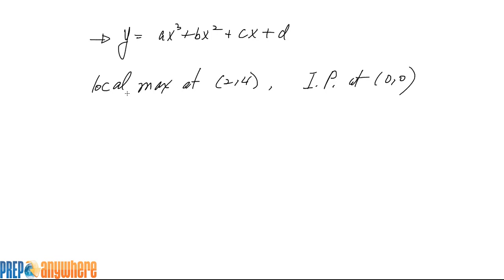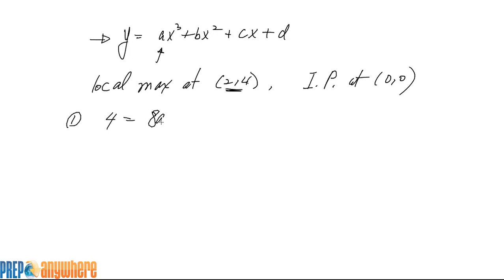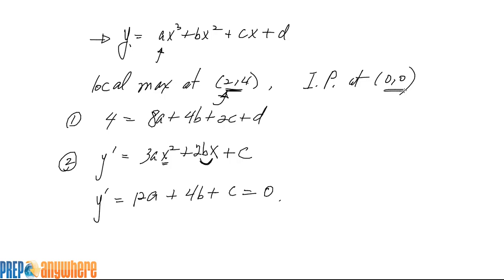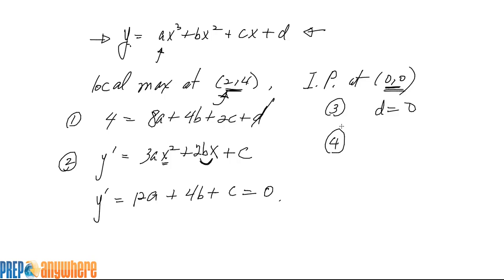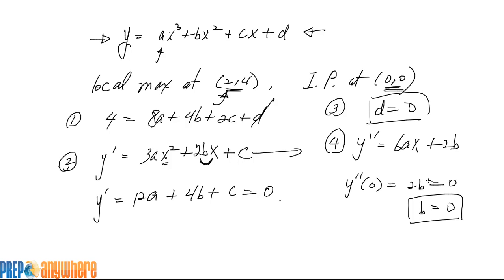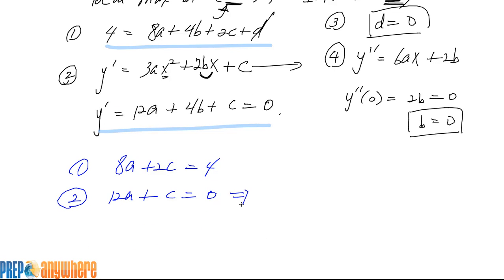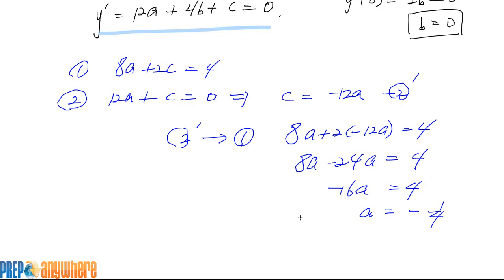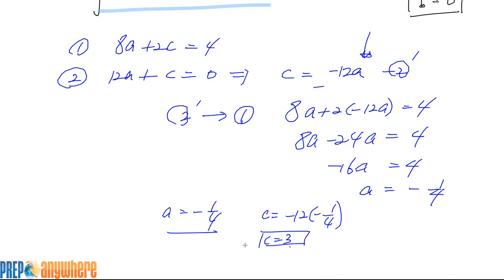Find a, b, c, d given Critical Point Information in cubic function